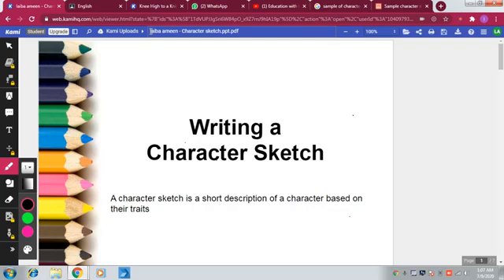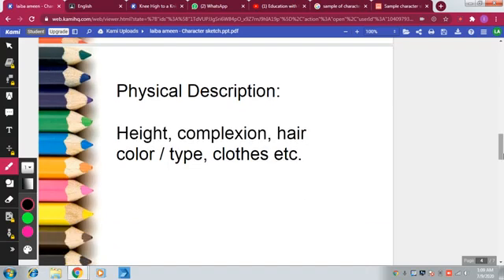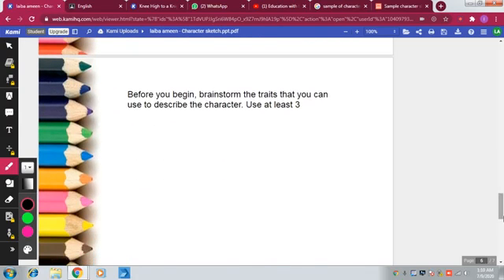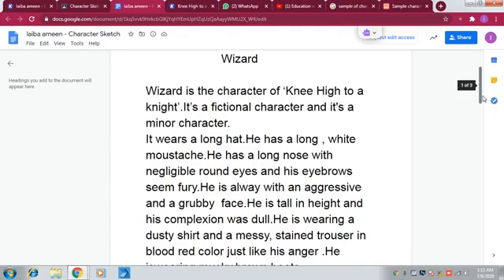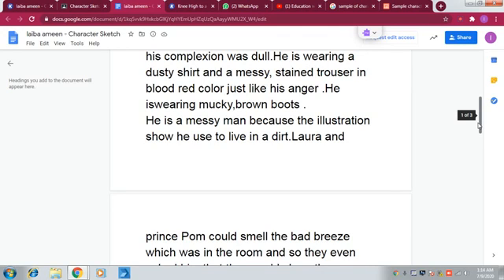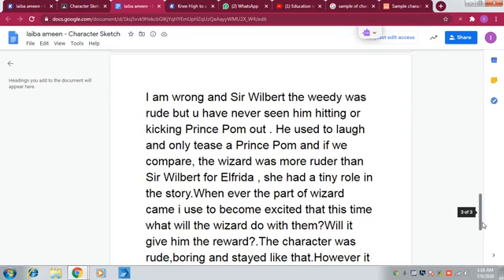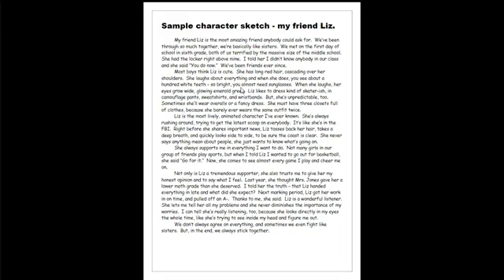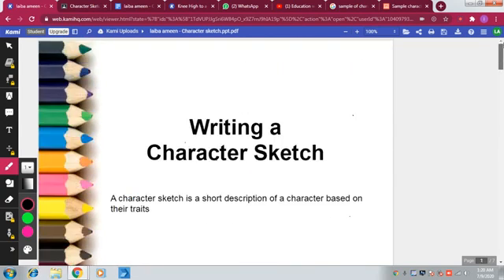Character Sketch with Sample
Knee-high to a knight